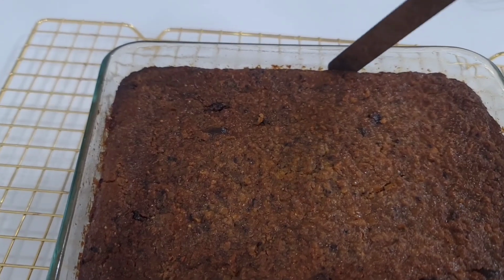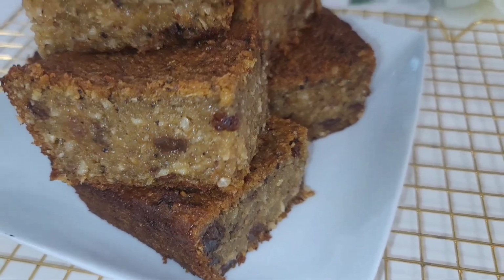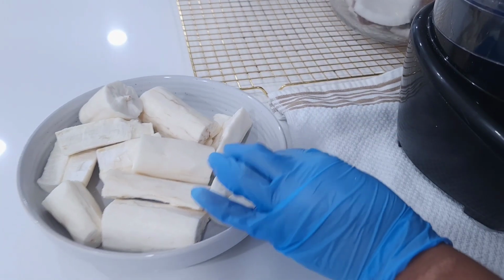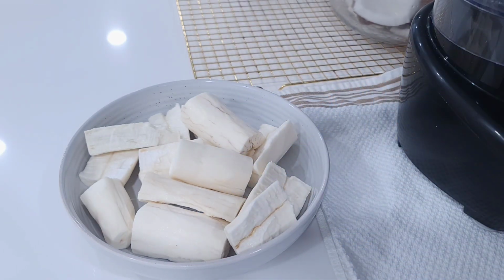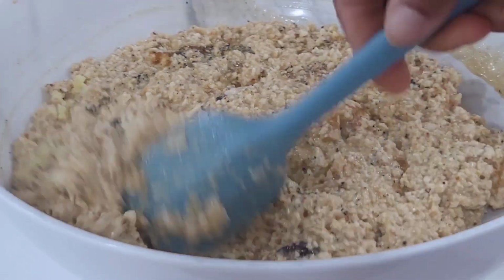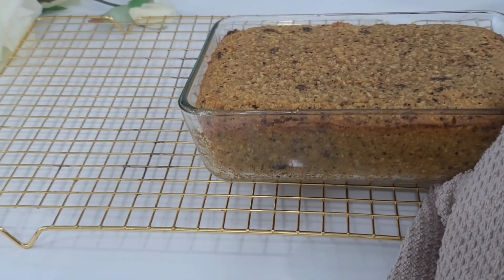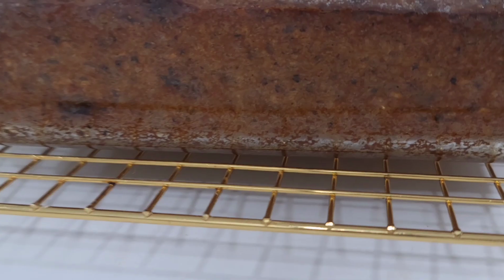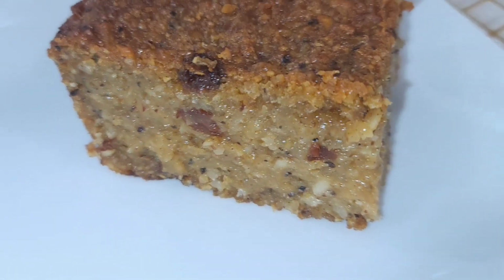Best Guyanese Guyana 🇬🇾 Cassava pone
Best Guyanese Cassava / Yuca Pone | Recipe

3  cups cassava
11/2 cups grated coconut
1/2 cup melted butter
1 cup brown sugar
1 tbsp black pepper
1 tbsp cinnamon
1 tbsp grated ginger
1 cup pureed pumpkin
1/2 cup raisins
1 tsp nutmeg
1 tbsp cinnamon extract
1/2 cup condense milk
1 cup carnation milk